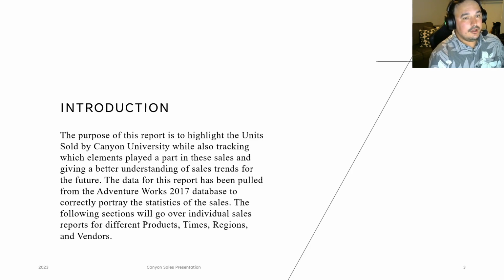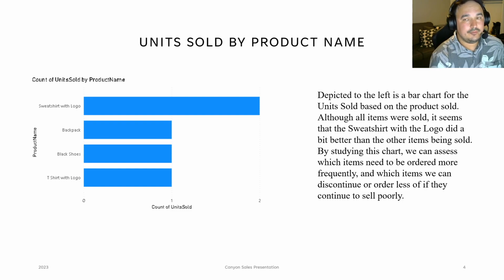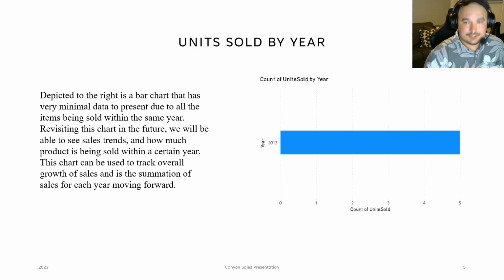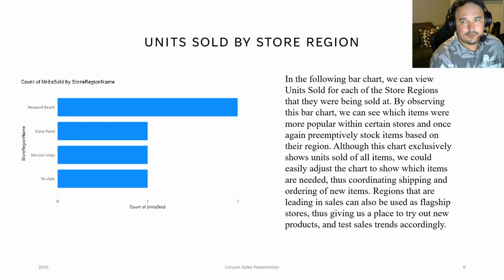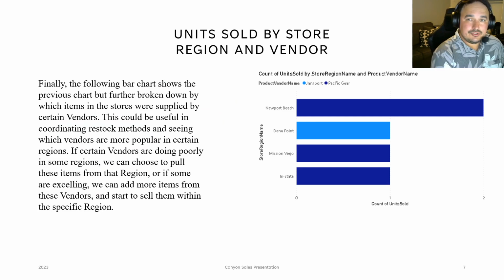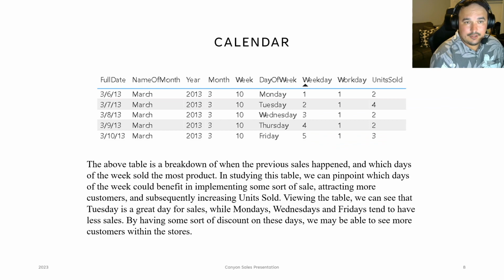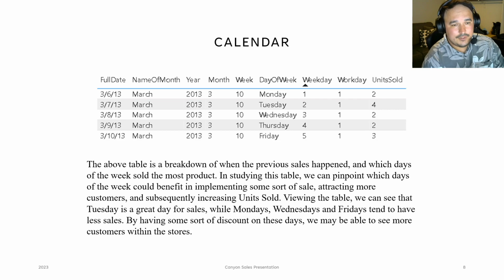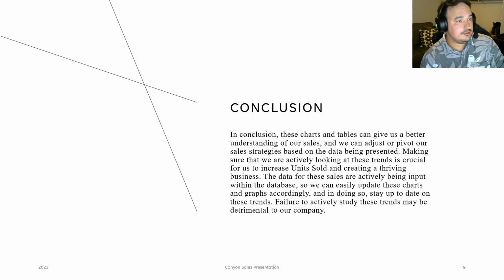Canyon Sales Presentation